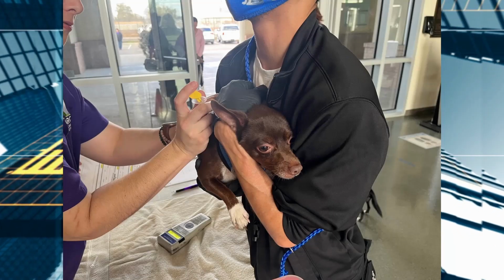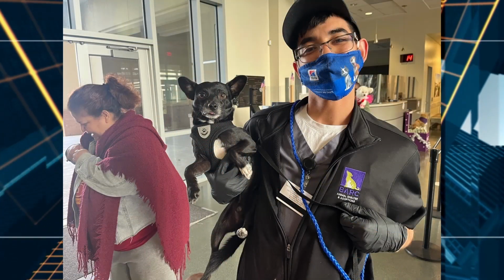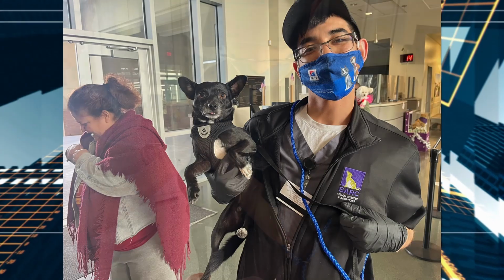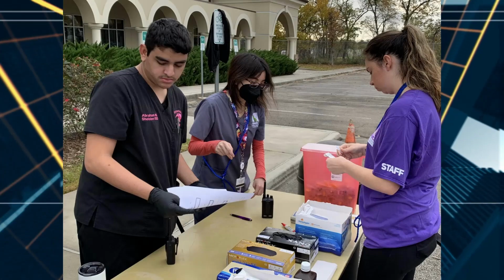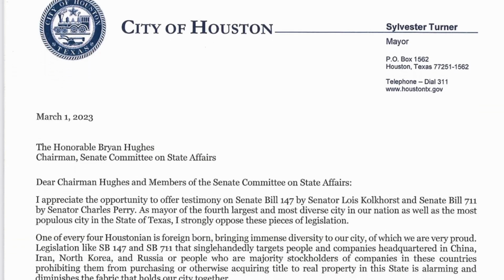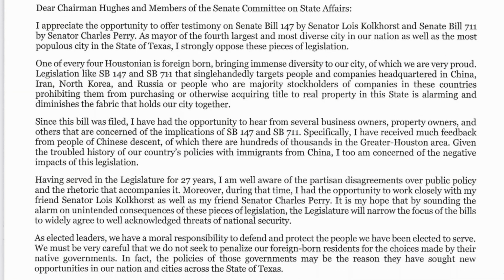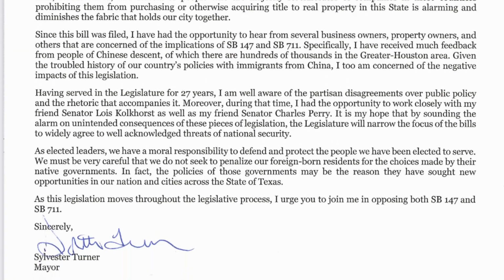H-Town Horseshoe Rewind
In this special episode of the H-Town Horseshoe our hosts Rebekah Williams and Michelle Duvall recap all four episodes.

Episode 1: Microchipping
Episode 2:  Mayor Turner's 50/50 Parks Initiative
Episode 3: Let's talk about the Legislative Session
Episode 4:  What's going on in the Department of Neighborhoods